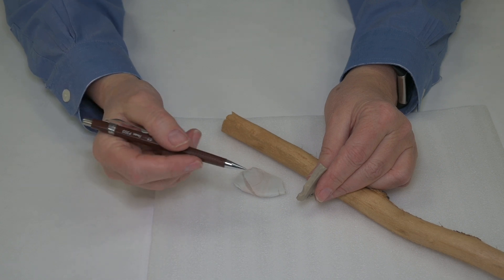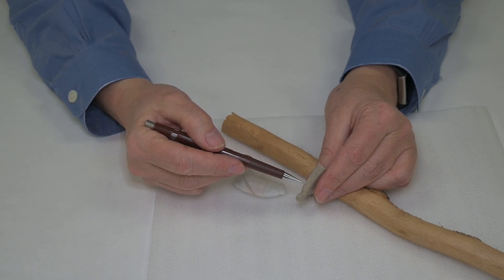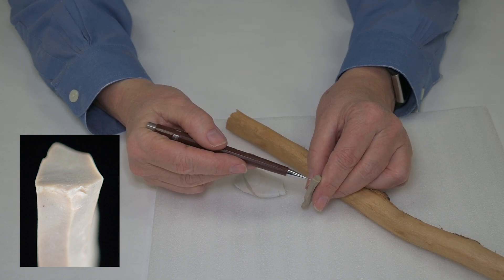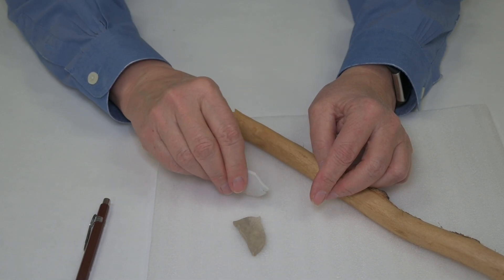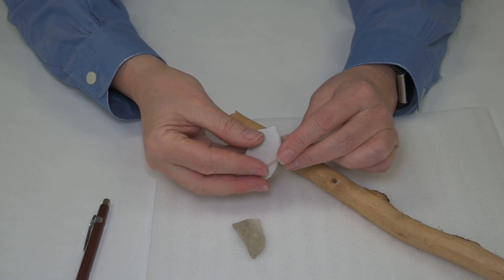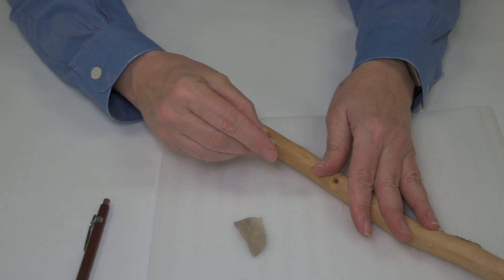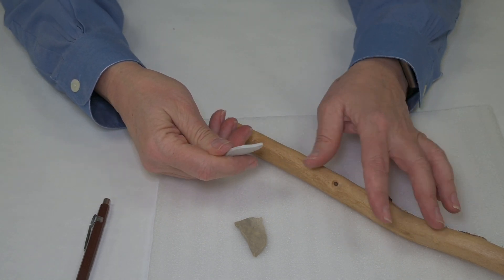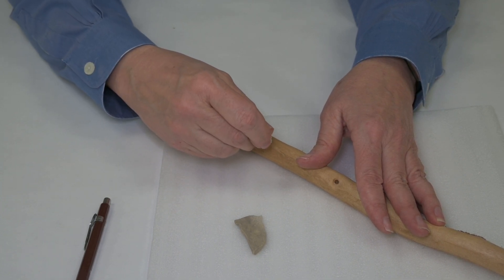Video Glossary: Burin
A burin is an interesting artifact that is made on a flake, and it's used to work wood or bone or something like that. And there's a split edge on the flake. This flake was snapped in half to get a, kind of a, thick edge, and the actual working edge is this tip up here that is a broader, flatter surface with tiny little nibbles taken off of the edge where it's been used to probably cut a groove in some wood or bone. So, that's an archaeological example. Here's a modern example. It's a flake that I made, that the snapped edge here is a straight end at the corner that I can use to cut into this wood to carve surfaces. I could do this in bone, I could do this in something else, and it'll leave a straight groove cutting down through the material. And then the wear on the artifact itself comes right at the tip. It comes off the edge of that tip. And so, I could use this to cut into the material. Rather than a thin, sharp flake, which might make its- a line, if I want to actually cut through the surface, I could use my burin.

Related MVAC videos:
-Characteristics of an Artifact: Chipped Stone – MVAC’s Dr. Connie Arzigian describes how archaeologists define and recognize chipped stone artifacts
-Cultural vs. Natural: Chipped Stone – Dr. Arzigian shows how to distinguish culturally worked chipped stone from naturally worn stone